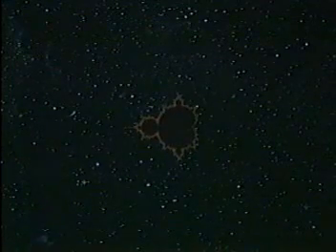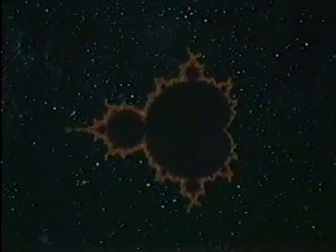Arthur C. Clarke - Fractals: The Colors Of Infinity 1 of 6